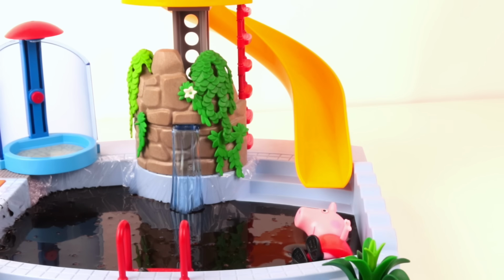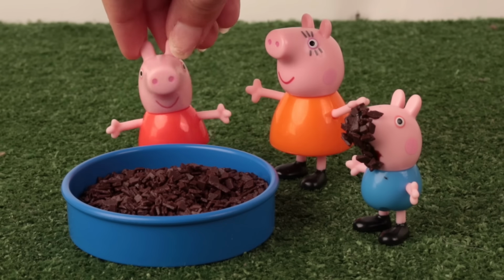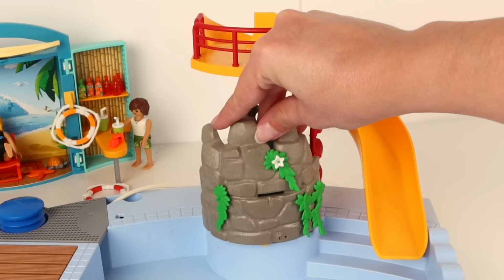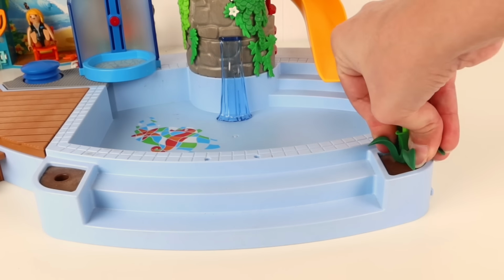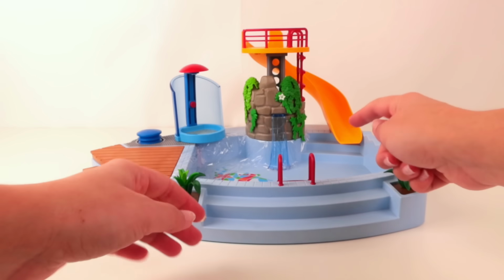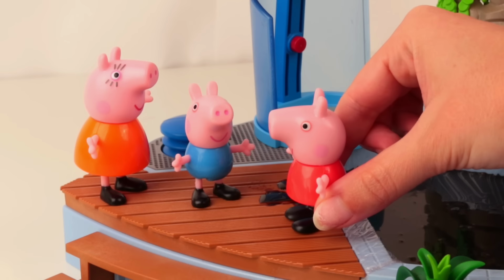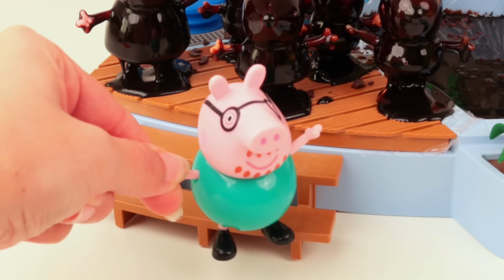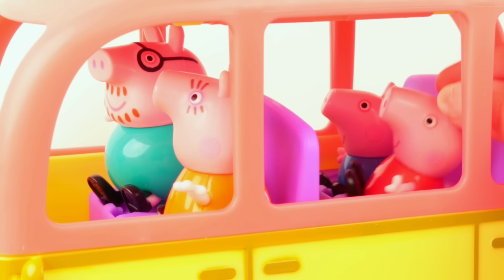🔴 PEPPA PIG Gets a CHOCOLATE POOL | Toy Learning Video For Kids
Peppa Pig, George, Daddy Pig and Mummy Pig go on an adventure to a chocolate pool with their friends. Surf on the pool and get colorful sprinklers in this fun willy wonka pool. Having fun and learning with toys made for kids.

Peppa pig family
Peppa Pig chocolate
Peppa and friends
Peppa's toys

Doodle Doo TV is a channel made for children, with educational and fun videos, safe for all children.